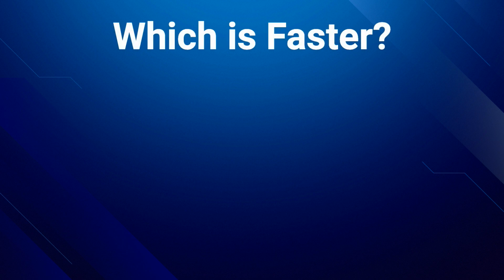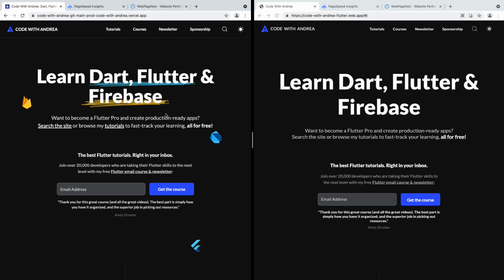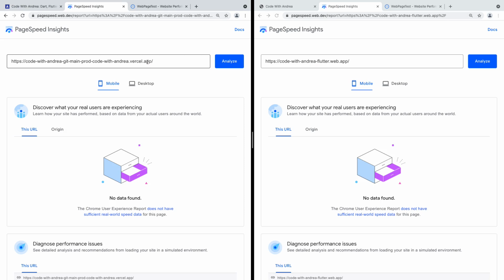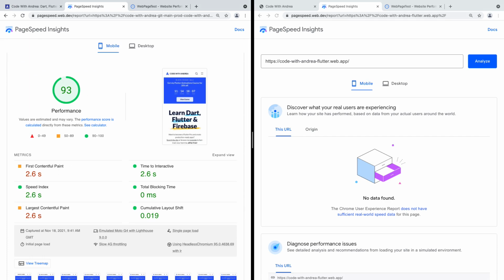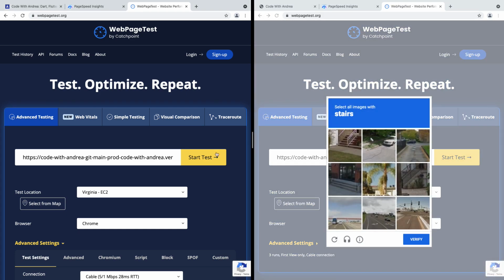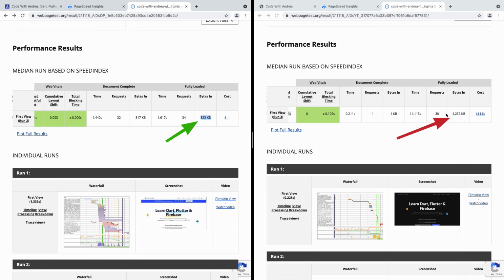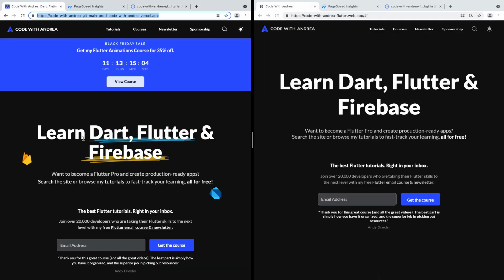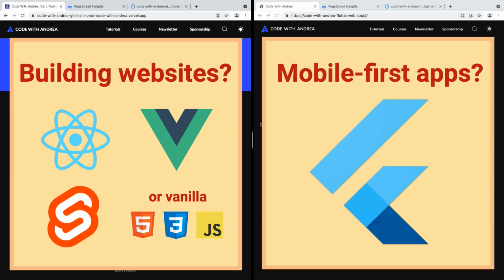Flutter Web vs HTML, CSS & JS: Performance Comparison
HIGHLIGHTS

00:00 - Intro
00:35 - Website overview
01:27 - PageSpeed Insights benchmark
02:36 - WebPageTest.org benchmark
04:33 - Flutter web vs HTML, CSS & JS: take aways
05:24 - Conclusion

Join my FREE email course to become a Flutter expert with the best resources, at your own pace

Happy coding!